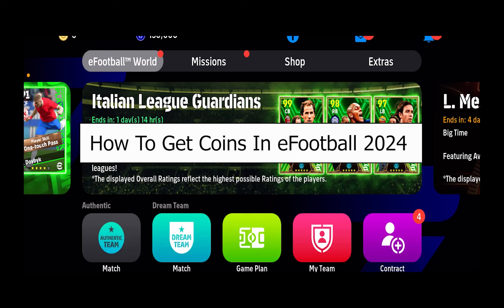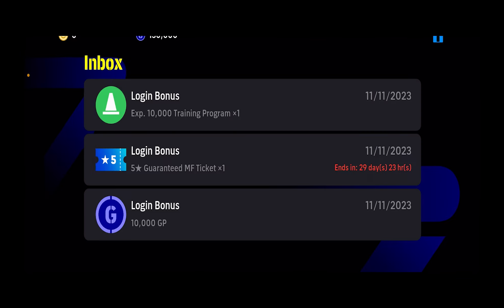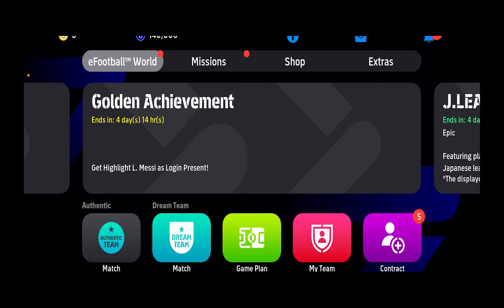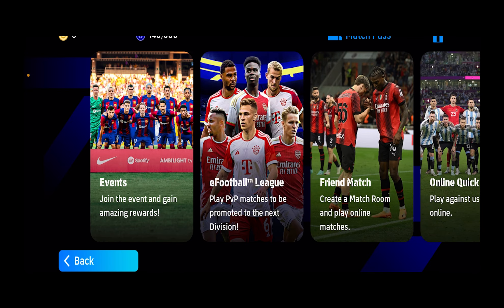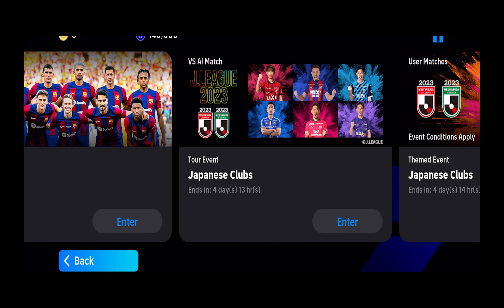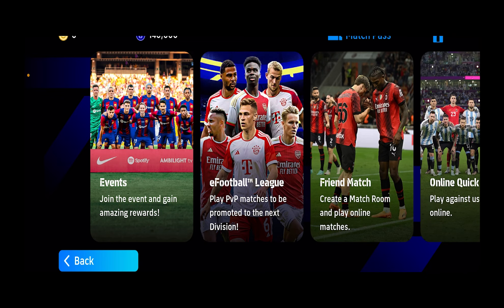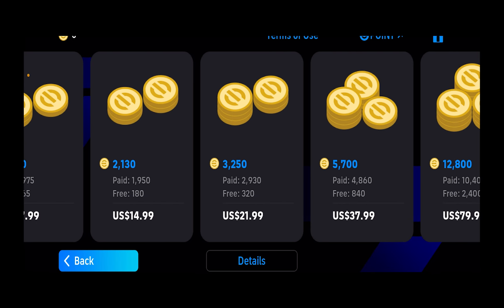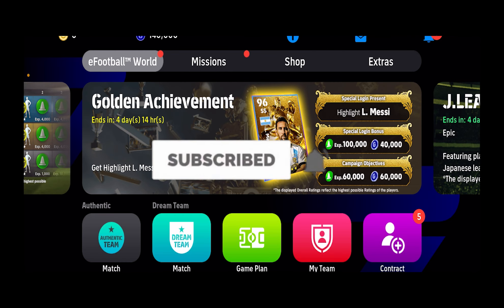How to Get Coins in eFootball 2024 (EASY!)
This video walks you through the step by step process of how to get free coins in efootball 2024. Watch the video till the end and learn the steps in detail.